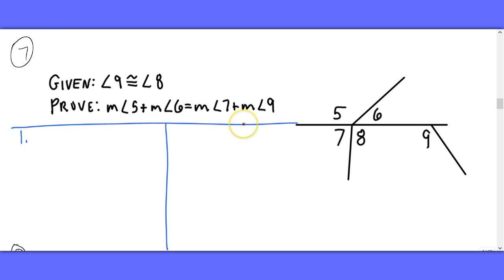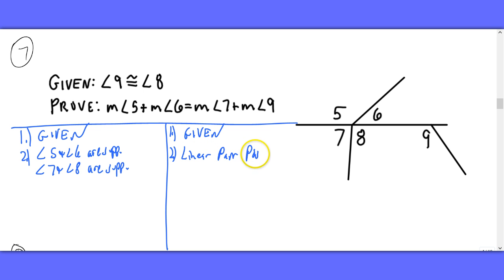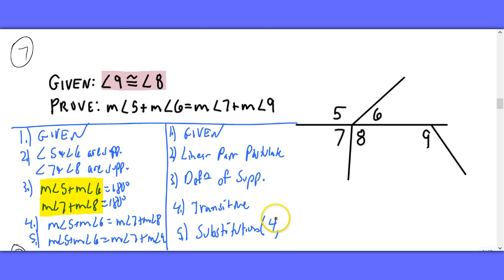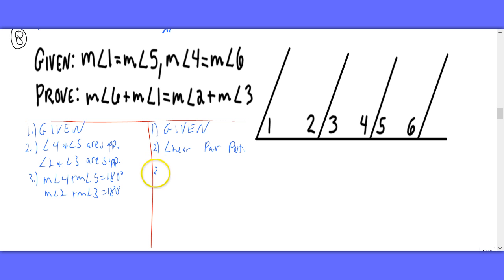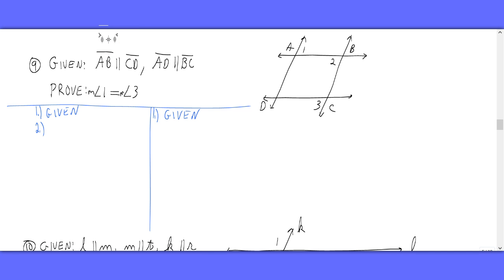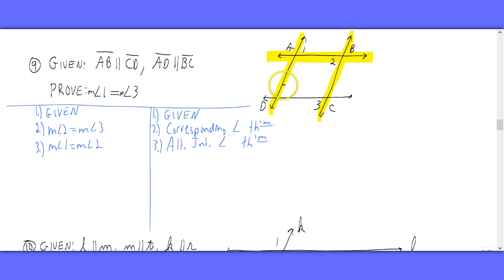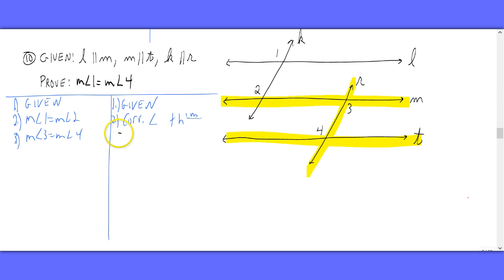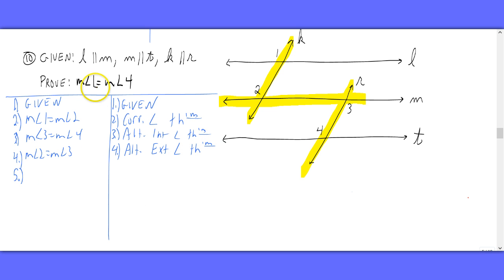C & A Proofs 7-10